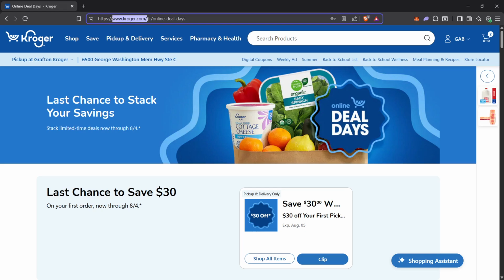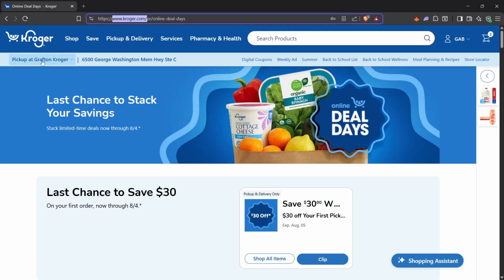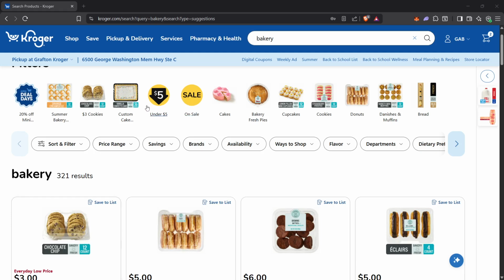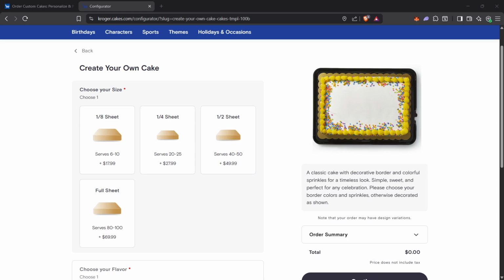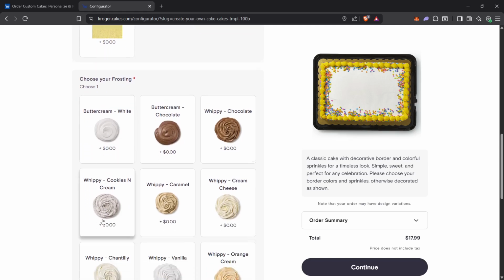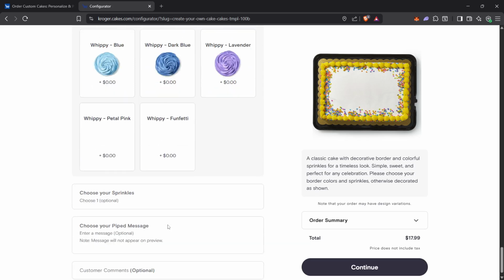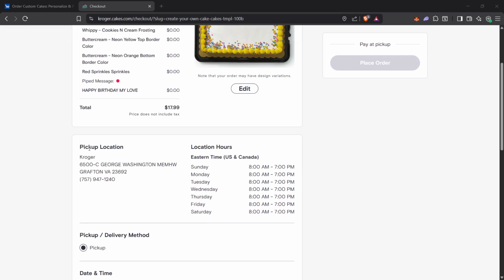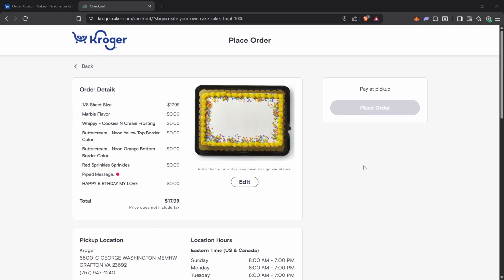How to Order a Custom Cake from Kroger Online [2026 Full Guide]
How to Order a Custom Cake from Kroger Online

Are you ready to impress your friends and family with a stunning custom cake from Kroger? In this step-by-step video, we'll guide you through the entire process of ordering a custom cake online, ensuring you have a delicious centerpiece for your next celebration. Starting with how to navigate the Kroger website, we’ll show you how to select your local store and find the perfect cake options in the Bakery section. You'll learn how to choose your cake size, flavor, icing, and even customize the design to fit your theme. Plus, we’ll highlight important tips for reviewing your order and scheduling your pickup. By the end of this video, you’ll feel empowered and confident to create a cake that perfectly suits your special occasion.